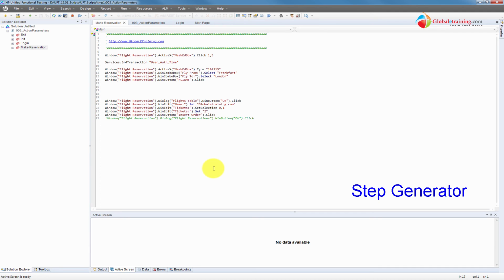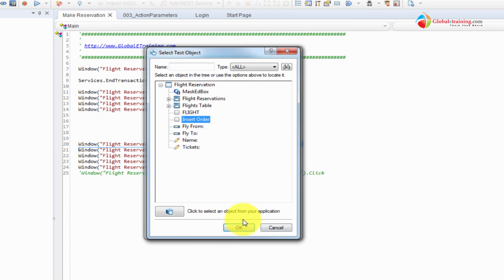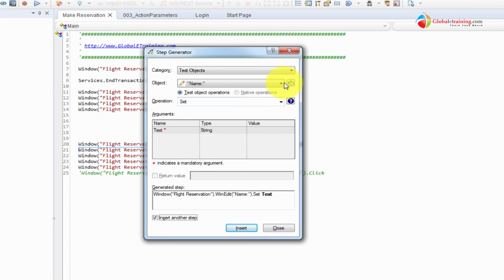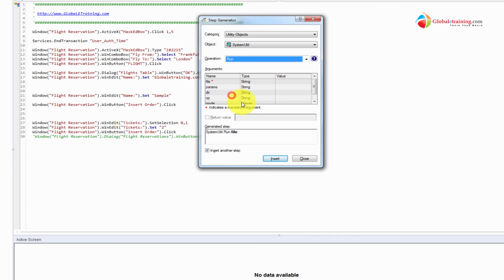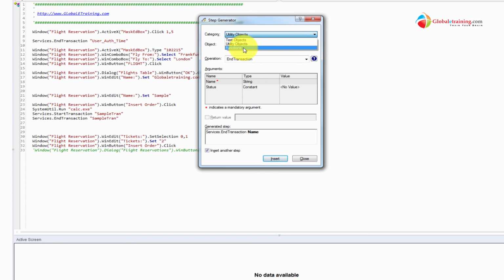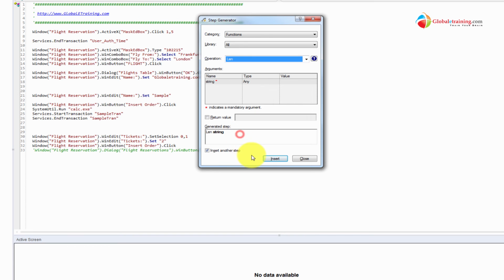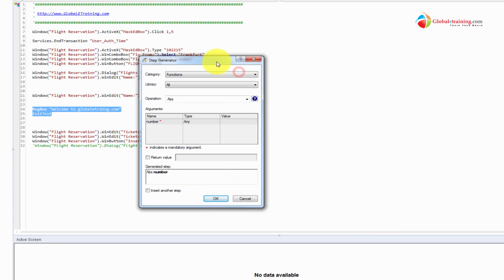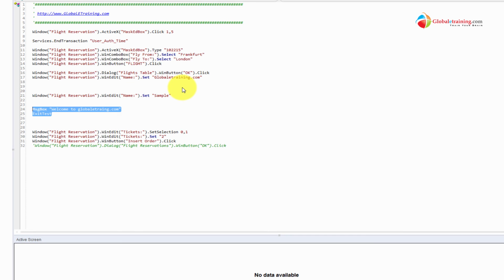UFT | QTP | Using Step Generator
25 uft1201 step generator